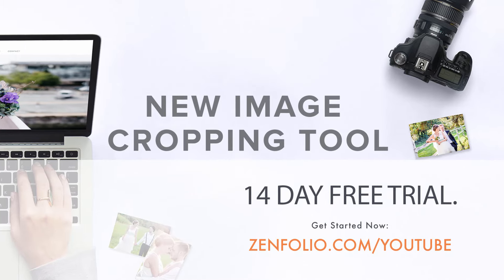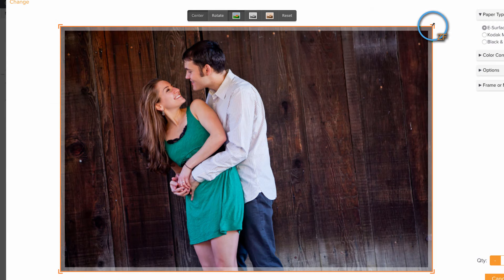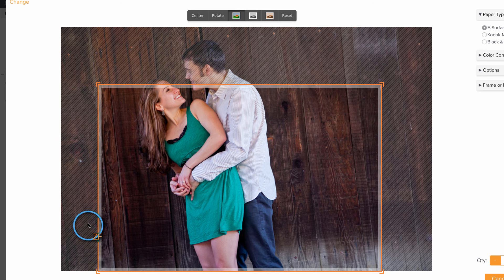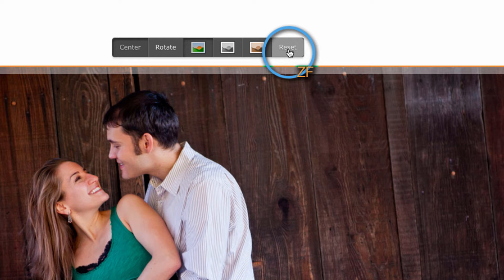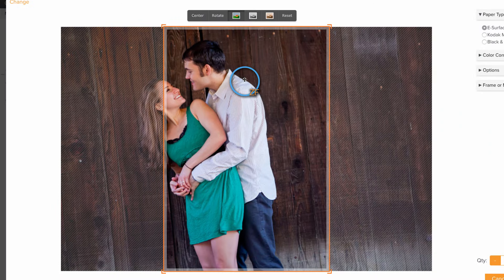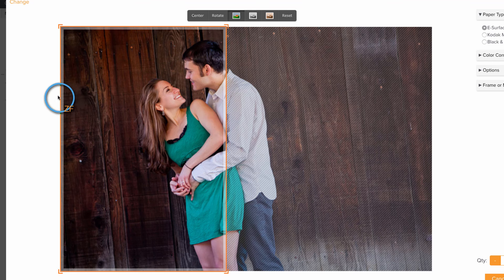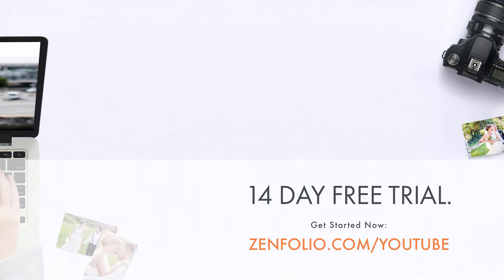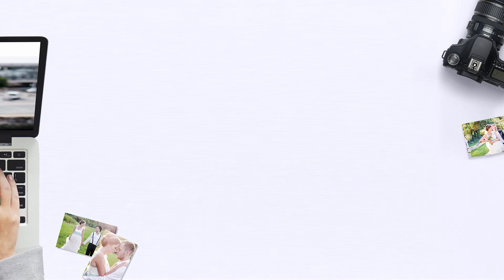The new image cropping tool - how to crop photos on Zenfolio! | Zenfolio Classic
Say goodbye to white lines and cropping errors! The new cropping tool makes it easier than ever for your clients to crop those unwanted guests out of their wedding photos before they order them!